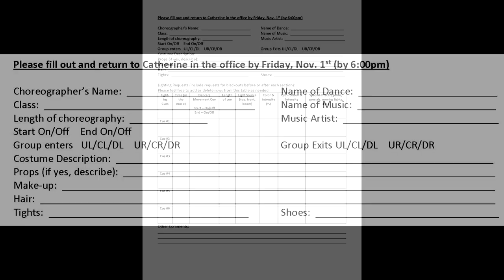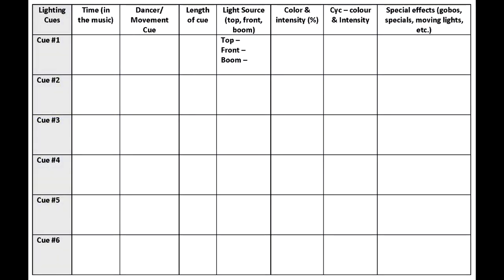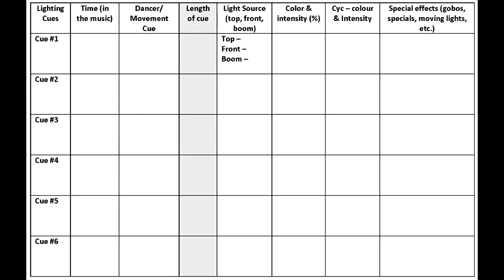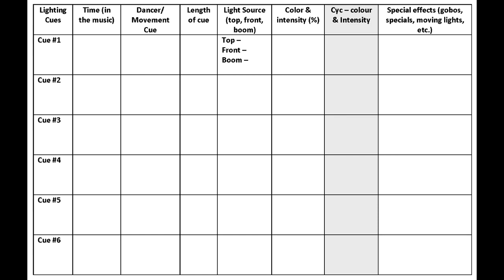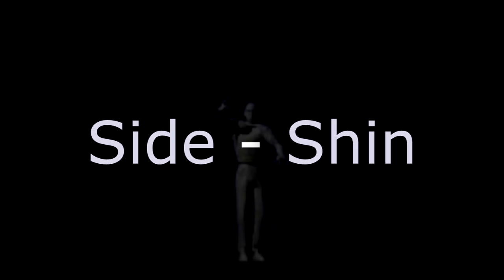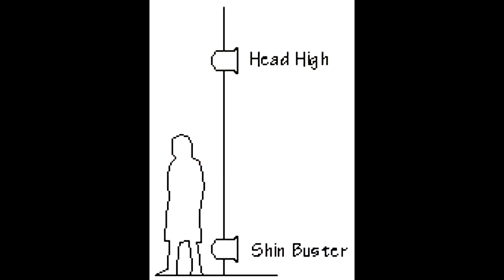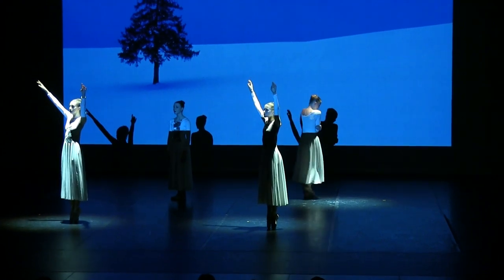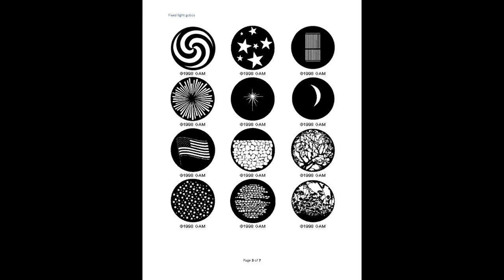Stage Lighting for Dance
This video is designed to help students and staff at the Edmonton School of Ballet enhance their choreography by using stage lights. Students in Composition 35 will find this video useful for the stage lighting assignments of the course.